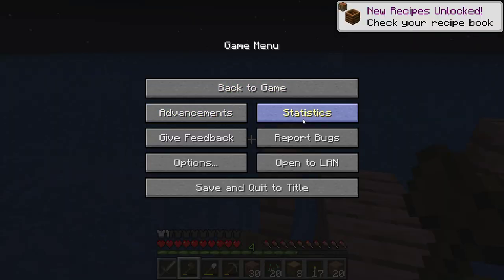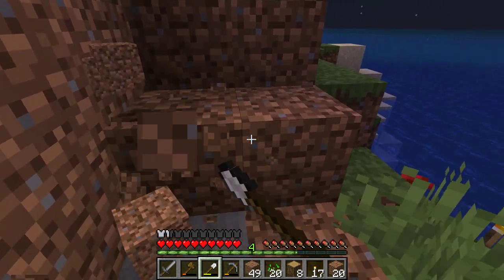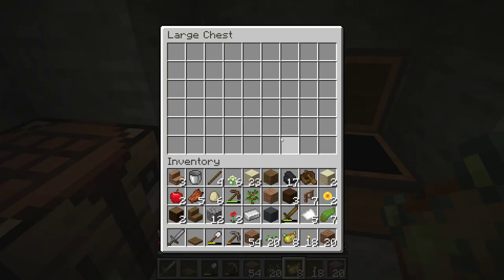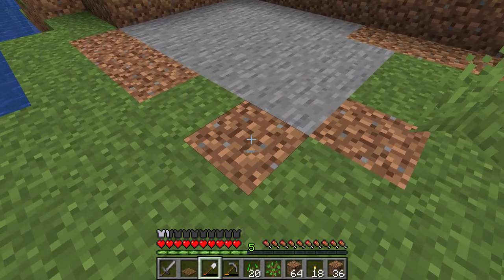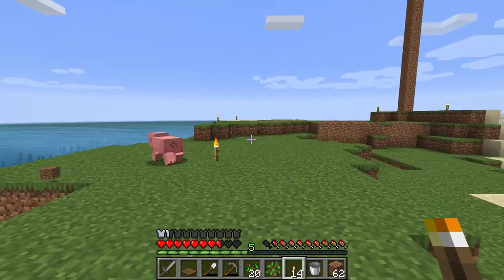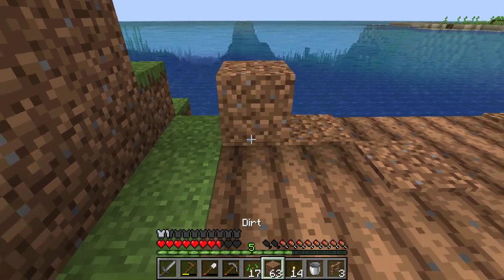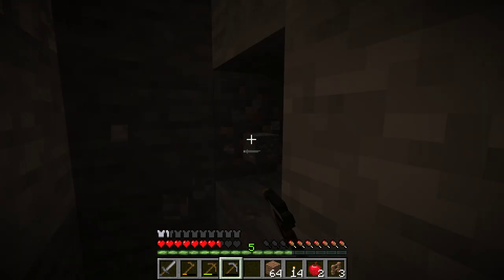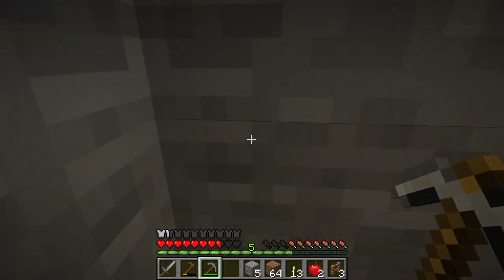Minecraft - Horrible Update!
In this episode of Minecraft, I discovered that trying to make a farm and plant seeds is not the same as it used to be. I have a hard time with trying to swim, and I found friends!